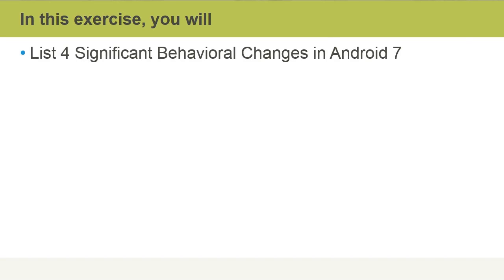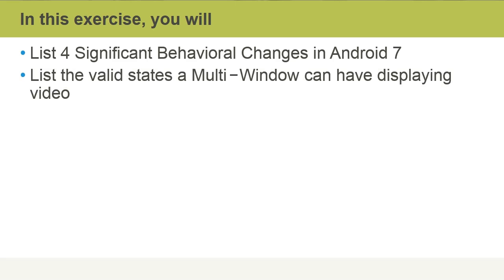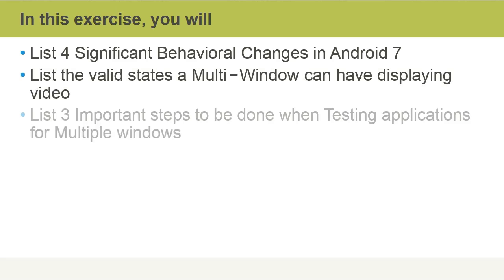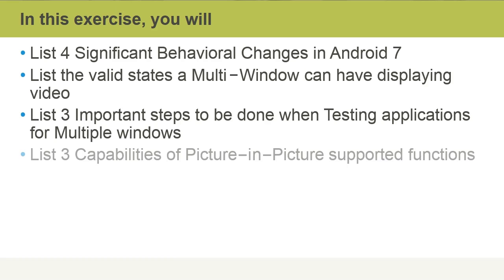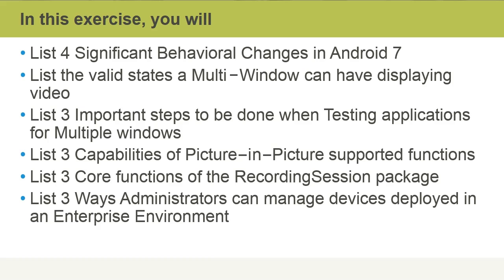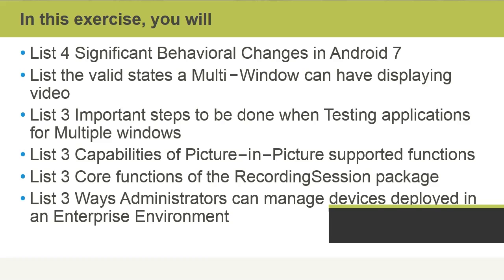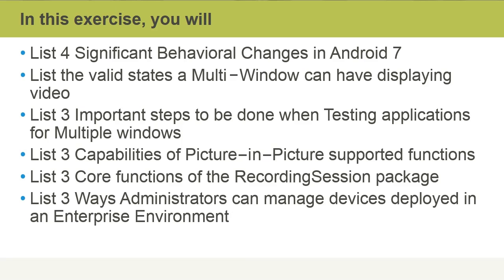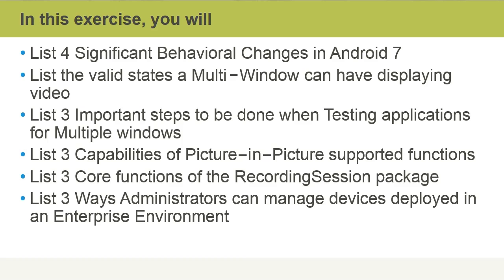Android App Development Essentials - Working with multiple Windows in Android